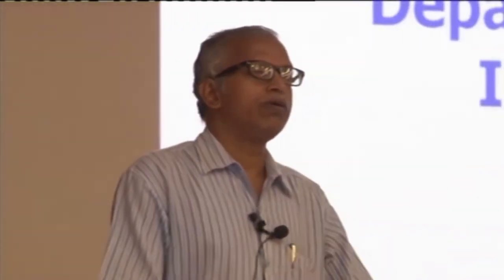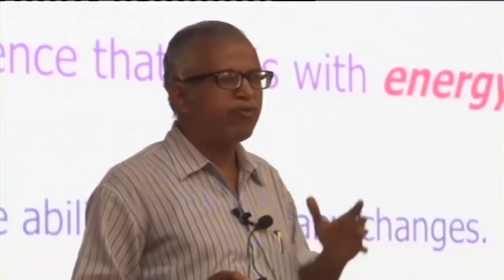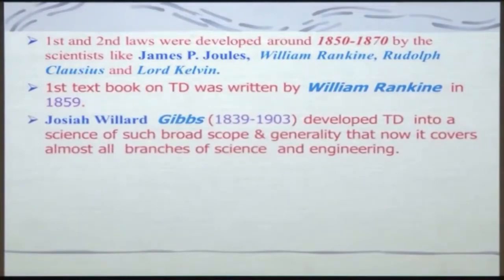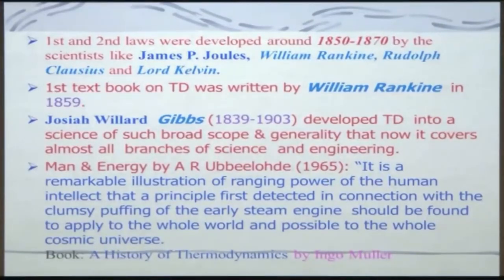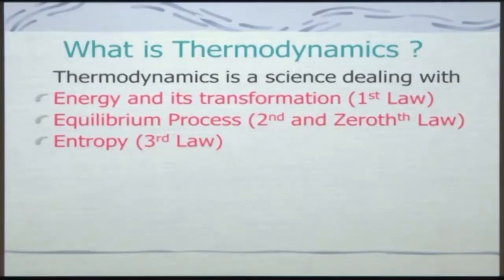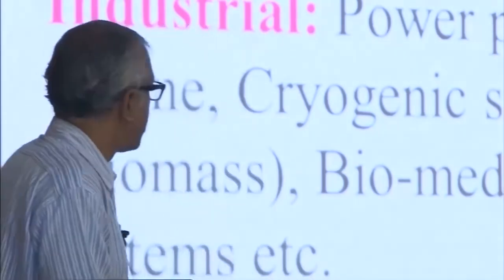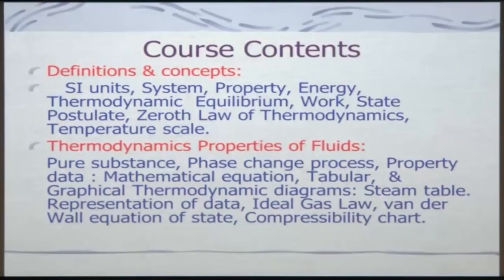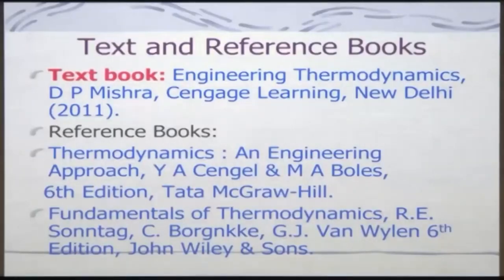Lec 01: Thermodynamics and its Applications